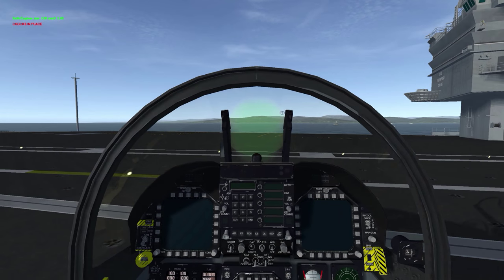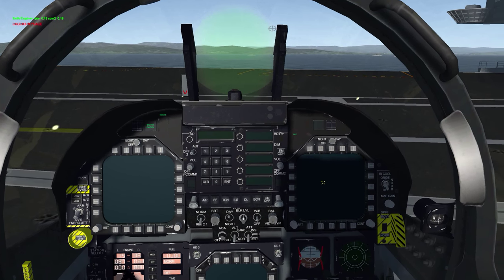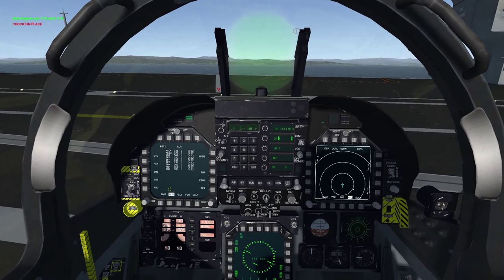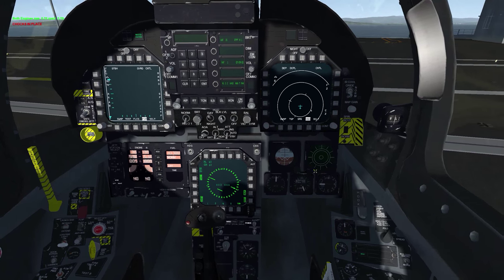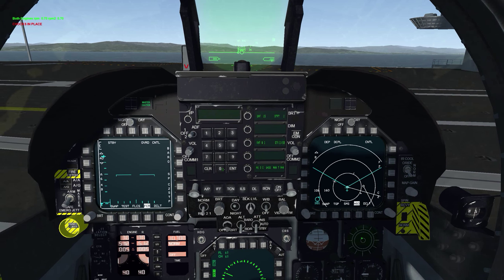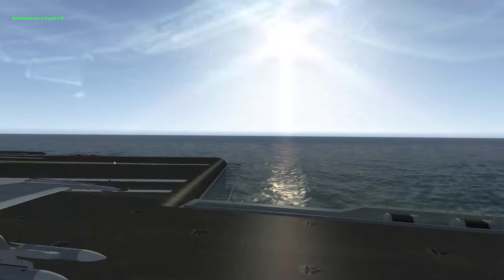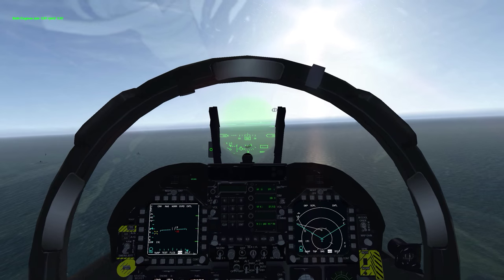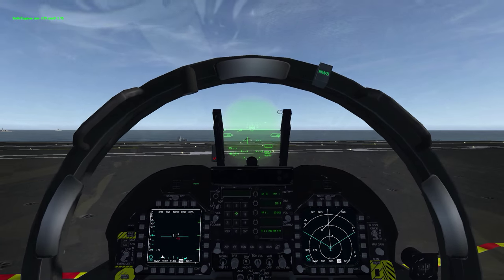Falcon BMS 4.33: F/A-18C - Rampstart, Taxi, Takeoff, Landing tutorial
Couldn't find any tutorials considering 4.33 came out today!
So hopefully this helps many of you who want to learn how to fly this bad boy.

Wouldn't recommend starting off flying falcon with this bird. Get used to the F-16 first